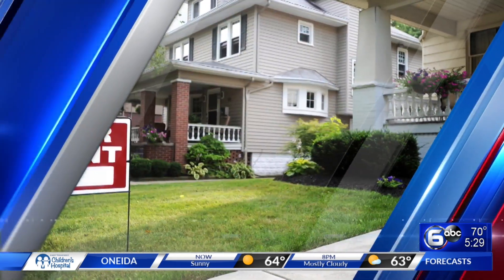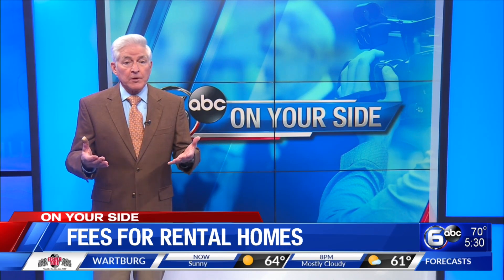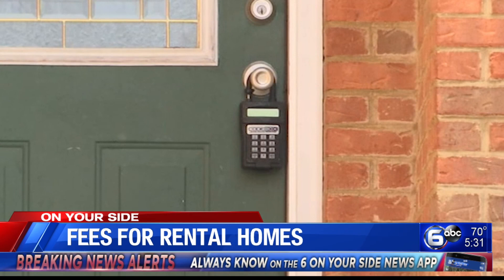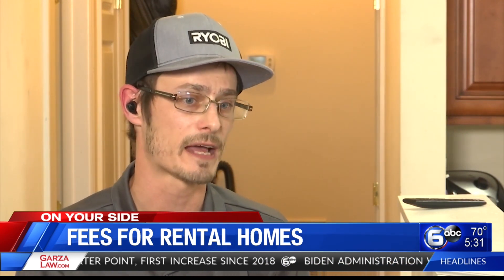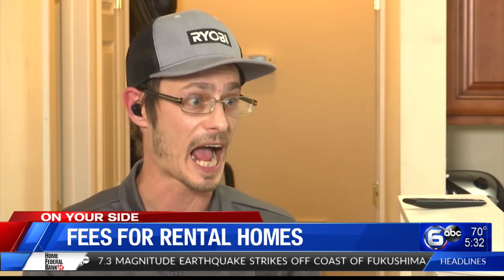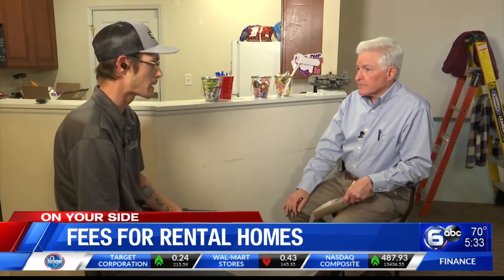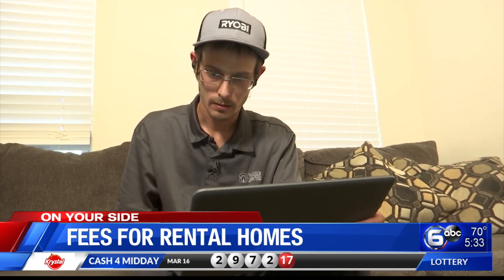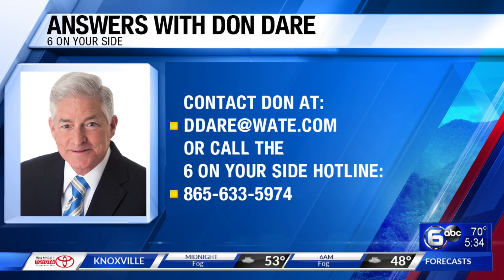Fees for rental homes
If you are planning on renting a home anytime soon, be prepared to pay a non-refundable application fee. One Knoxville man says he's paid hundreds of dollars in his search for a rental home.